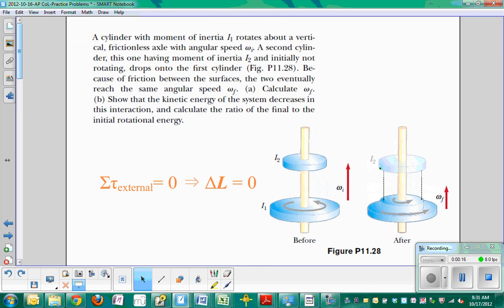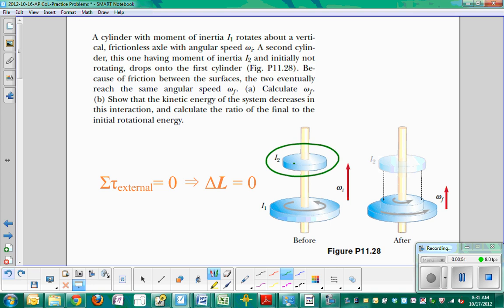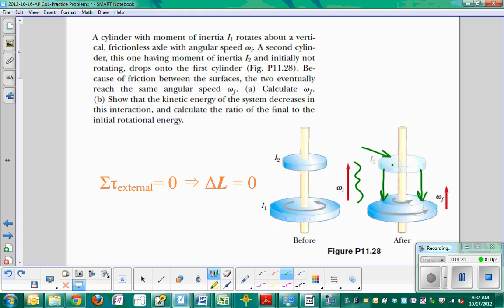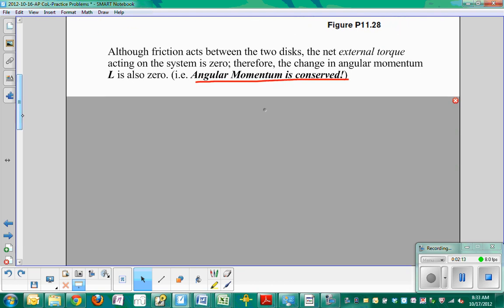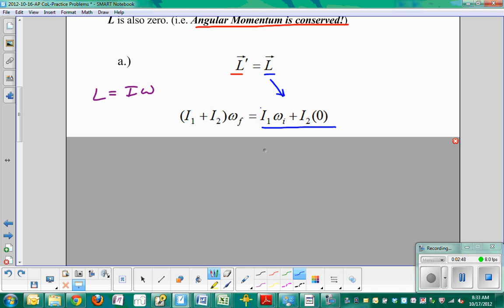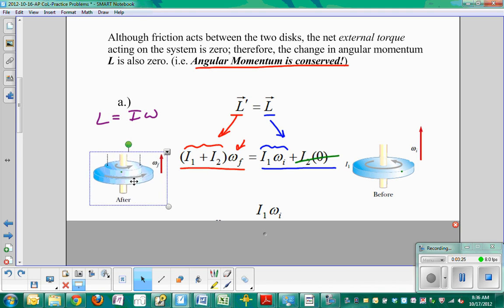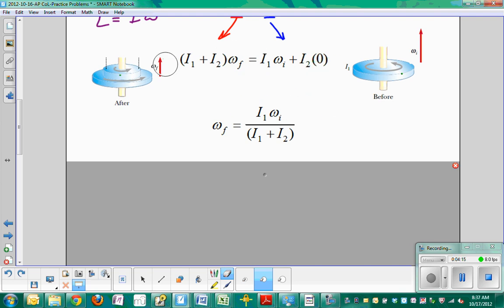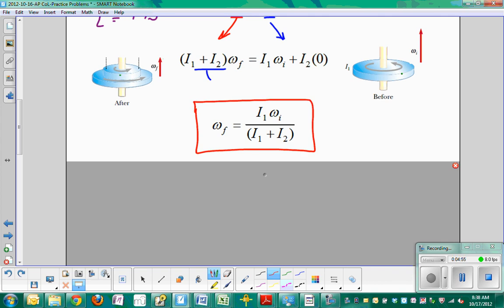Two Disk CoL Problem Part a